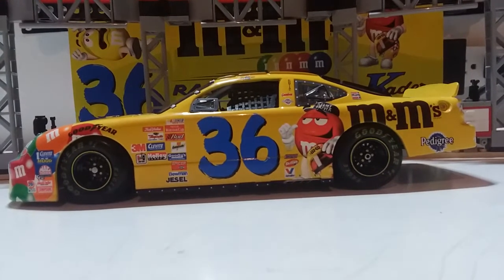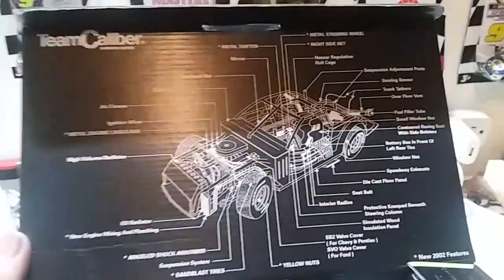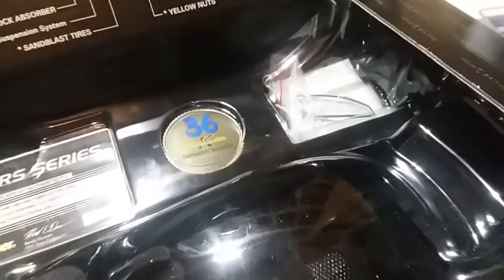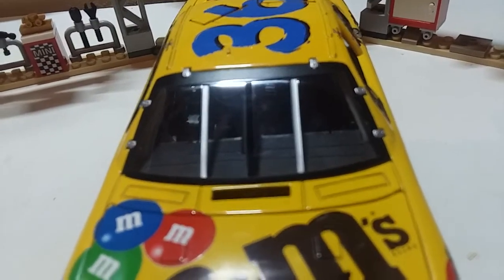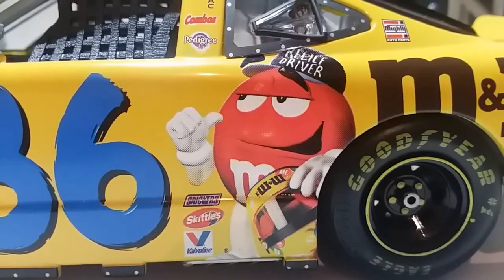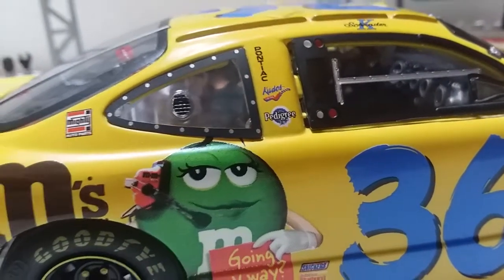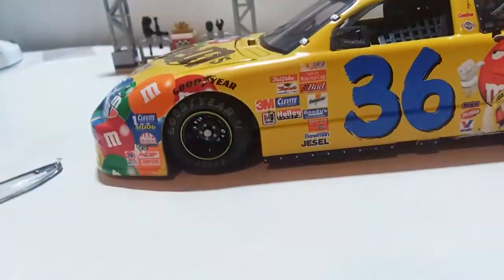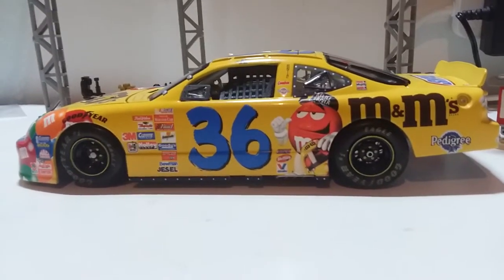NASCAR DIECAST REVIEWS: 2002 #36 Ken Schrader m&m's Pontiac Grand Prix AUTOGRAPHED review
Ken Schrader raced on local dirt and asphalt tracks around the country when he raced part-time in the ARCA Racing Series, as well as at Eldora Speedway in the Truck Series. Ken Schrader has a successful career in any division that he steps in to, he currently owns a dirt late model and dirt open wheel modified cars, along with his Truck Series and ARCA Series cars, are owned by Federated Auto Parts, and is the current owner of Federated Auto Parts Raceway, which was formerly the I-55 Raceway and Co-owner of Macon Speedway along with former NASCAR and dirt track drivers Kenny Wallace, Tony Stewart, and local promoter Bob Sargent.

on all orders $20 or more
Now's a good time to start ordering for the holidays for that NASCAR fan!